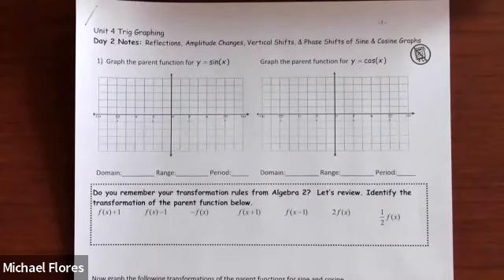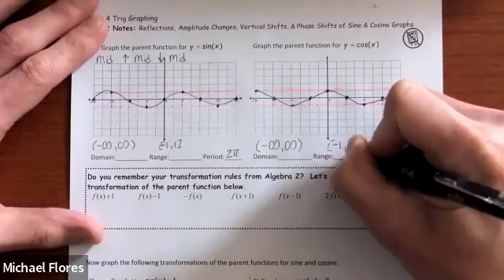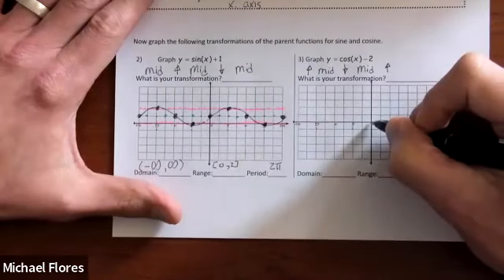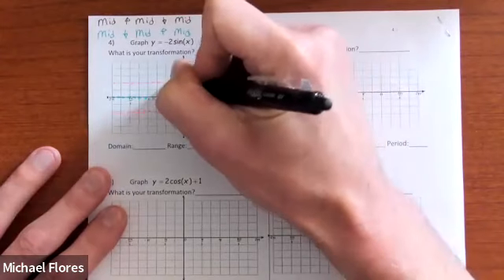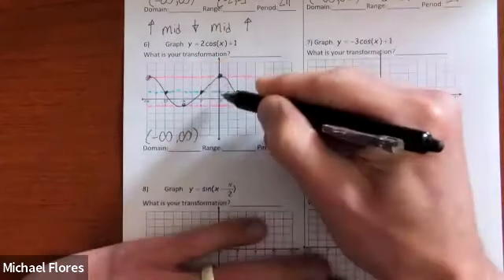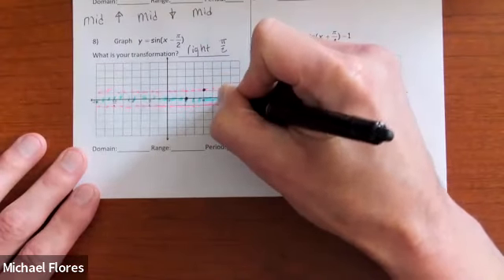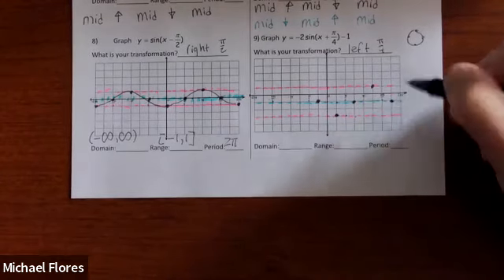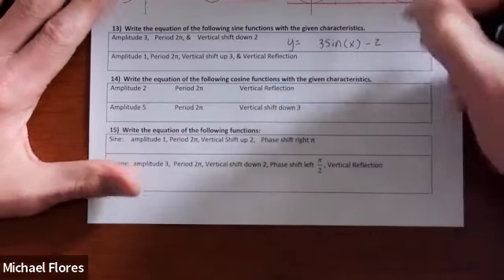unit 4 day 2